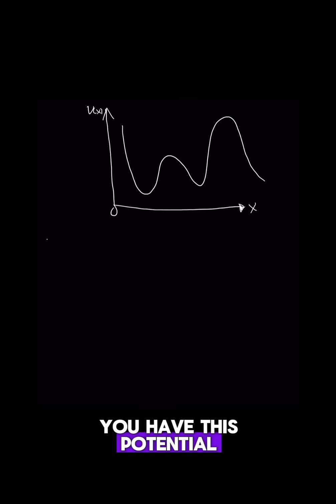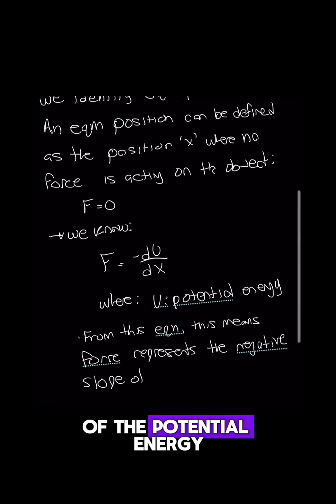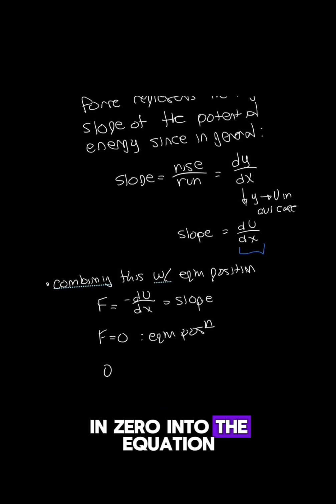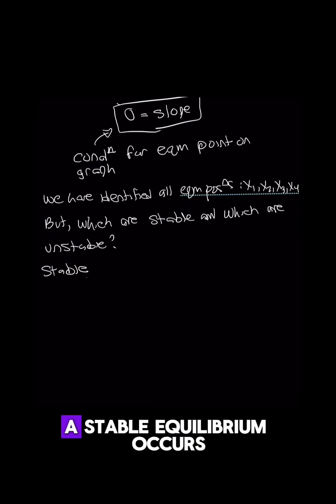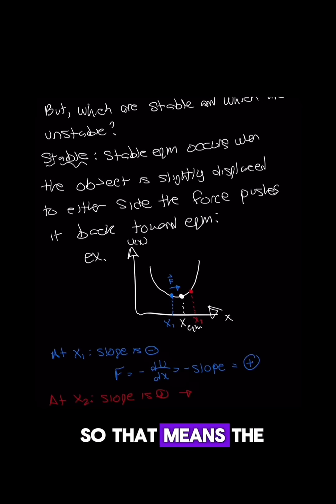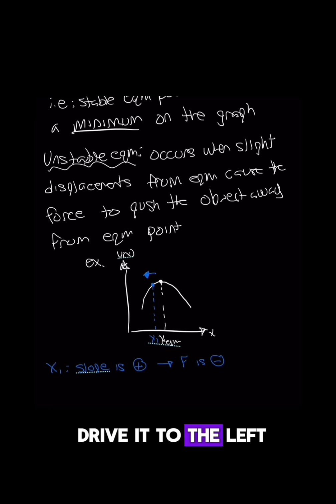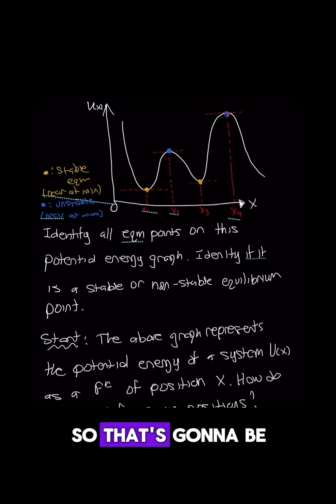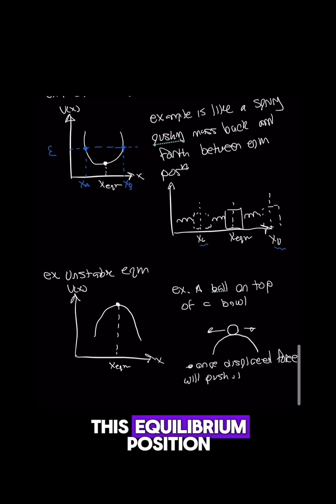Unstable equilibrium explained✅